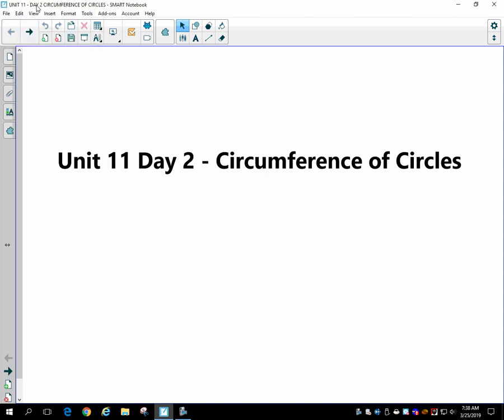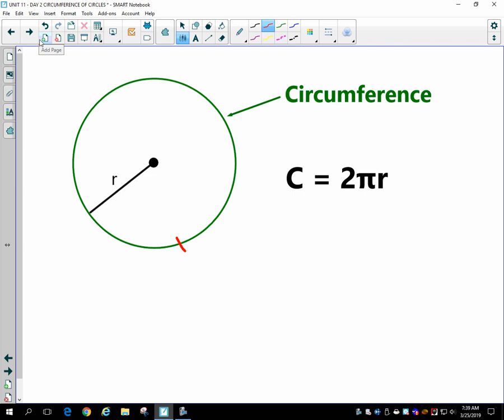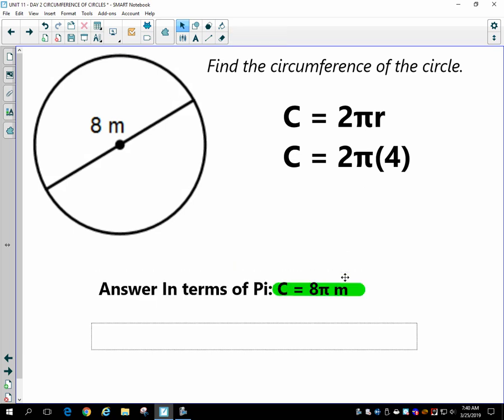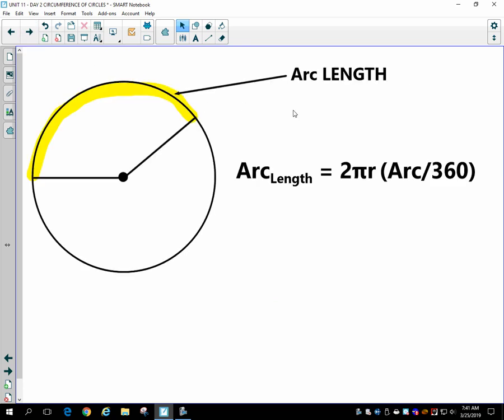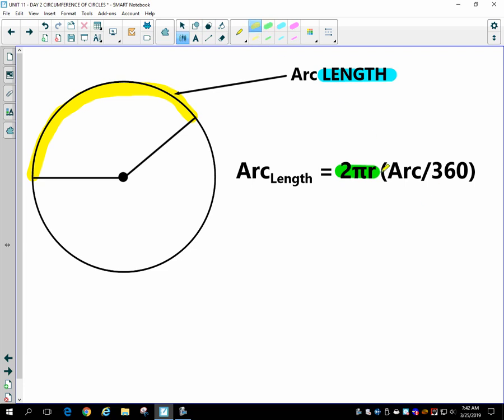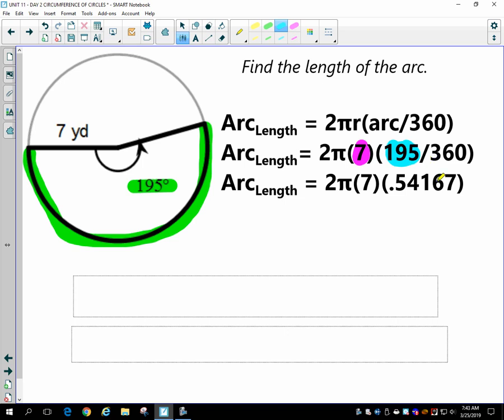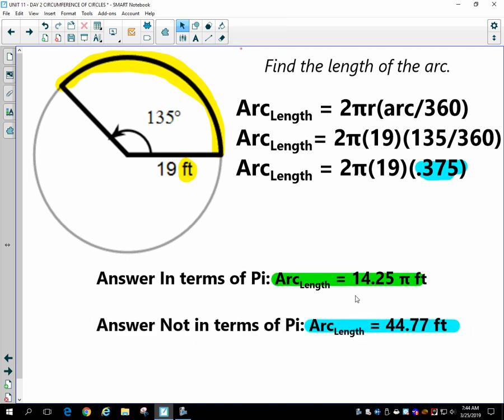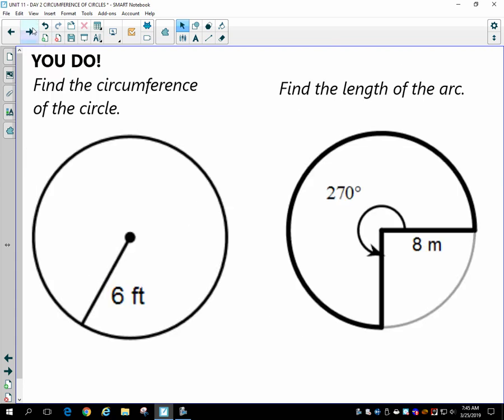UNIT 11 DAY 2 CIRCUMFERENCE OF CIRCLES